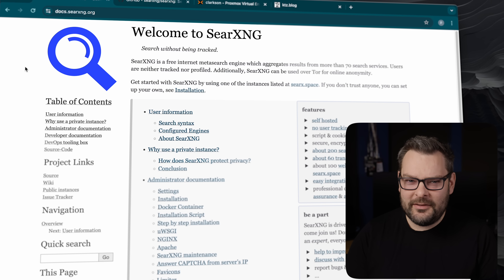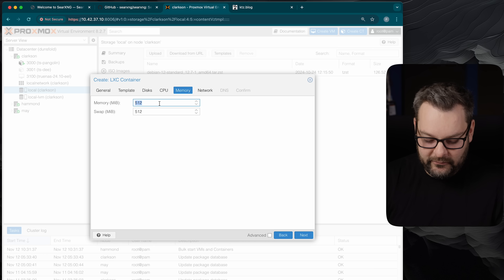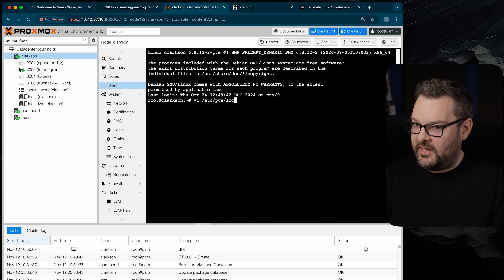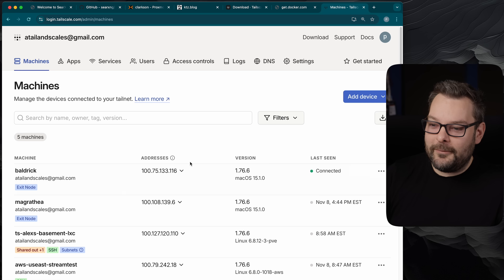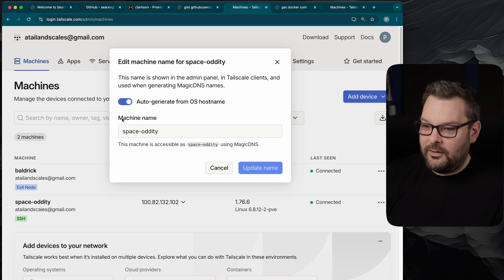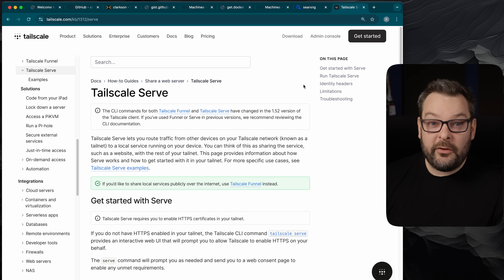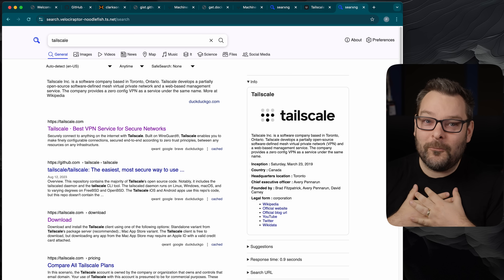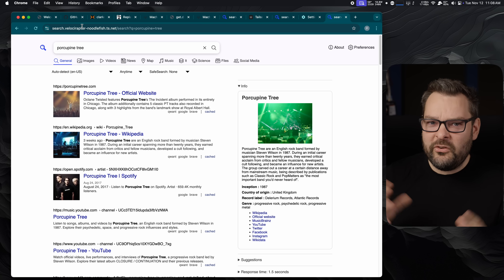Replace Google with SearXNG - a privacy respecting, self-hosted search engine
No ads. No trackers. Search the way it was in the good ol' days.

SearXNG is a self-hostable, fully open-source, search engine aggregator which aggregates results from various search services and databases. Users are neither tracked nor profiled.

In today's video, Alex will show you how to set this up in an LXC container atop Proxmox using docker. To make sure that you can access this software from anywhere, he'll also demonstrate setting up Tailscale with automatically baked in HTTPS / TLS certificates from Let's Encrypt via Tailscale serve.

Personal accounts are always free on Tailscale and can include up to 3 users and 100 devices. If you'd like to speak to our sales team about using Tailscale at work, head over

Chapters:
0:50 - Creating an LXC container
4:00 - LXC Tailscale specifics
5:29 - Setting up Tailscale and docker
7:30 - SearXNG set up via docker compose
11:30 - TLS via Tailscale serve
13:17 - Setting SearXNG as default search in Chrome